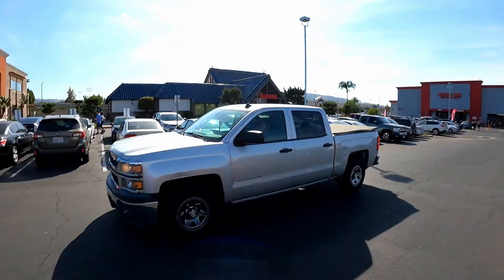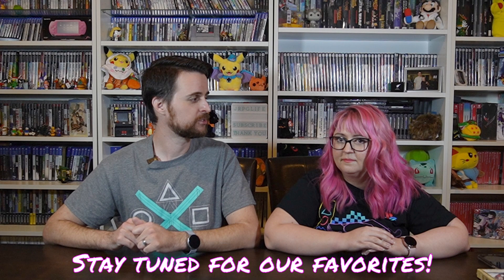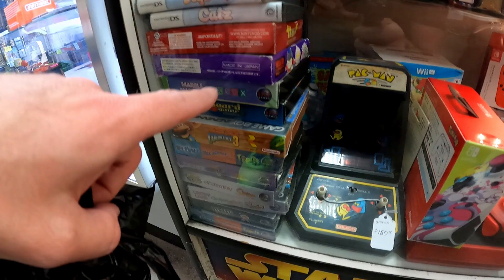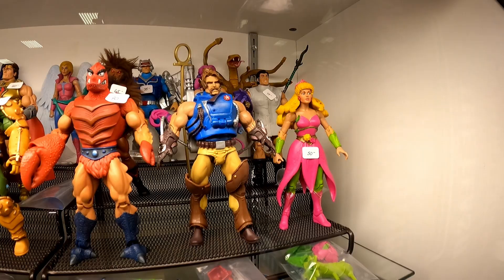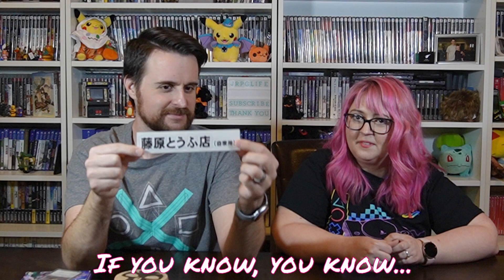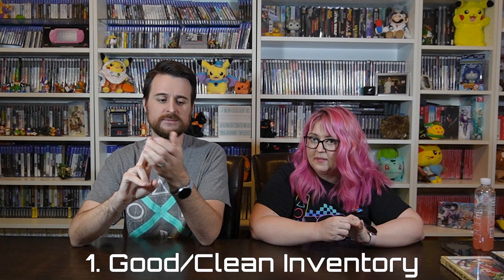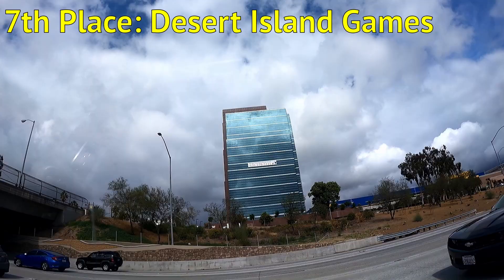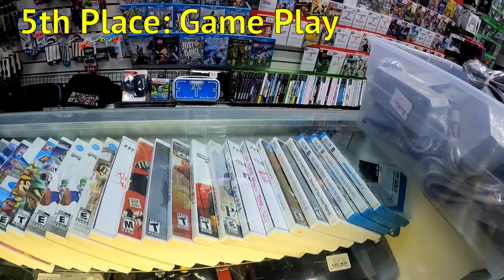Video Game Hunting in Los Angeles - Finale!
The final video in our 3-part series from Los Angeles! We visit the last big game shop on our way out of town, Frank & Son Collectible Show! Then we rank our favorite LA Video Game stores!

Instagram.com/JRPGLife

Here is the link to our eBay store: